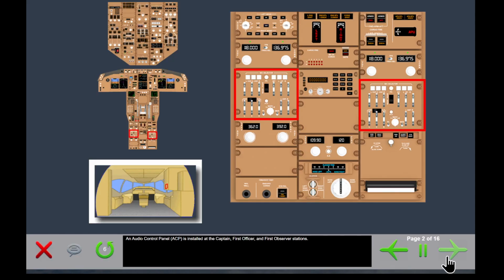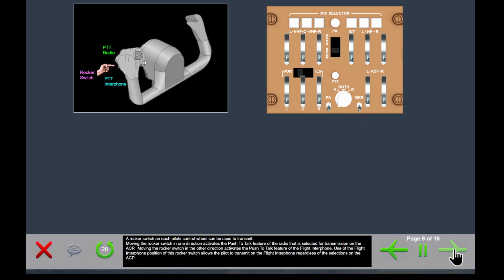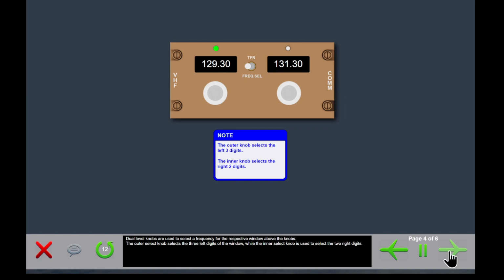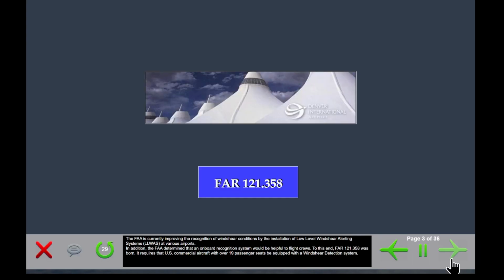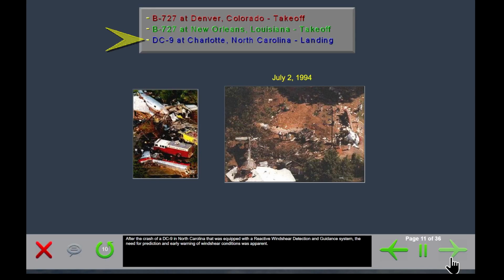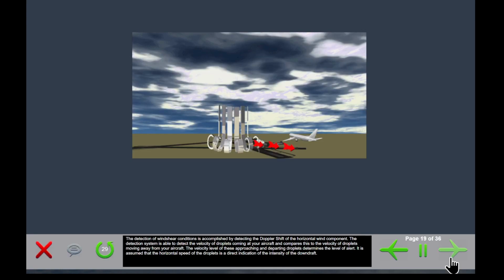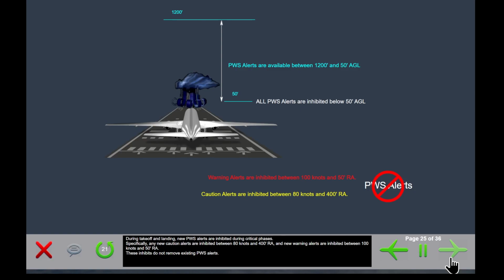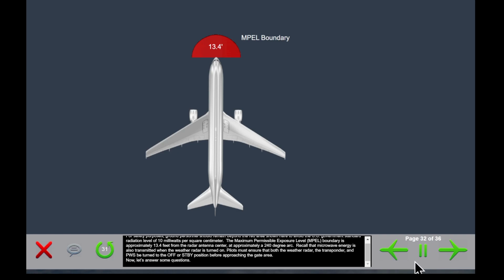767 300 Audio PWSPredictiveWindShearSYS Part 17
I am new Youtuber Pilot and want to Grow To Grow with Your Help ! :)